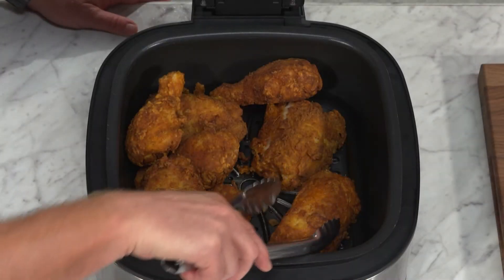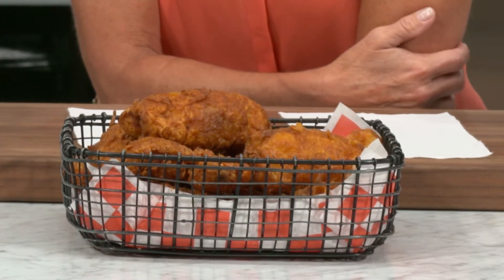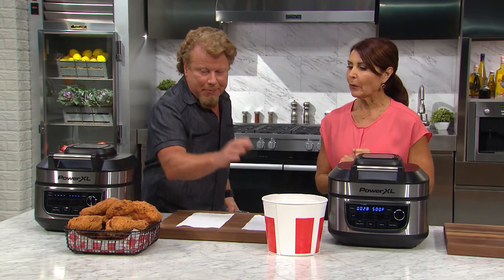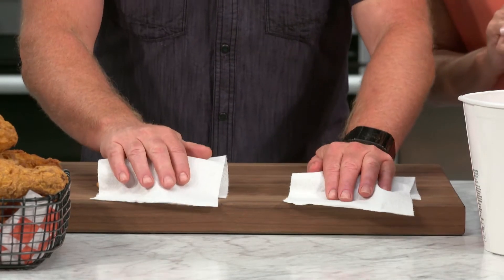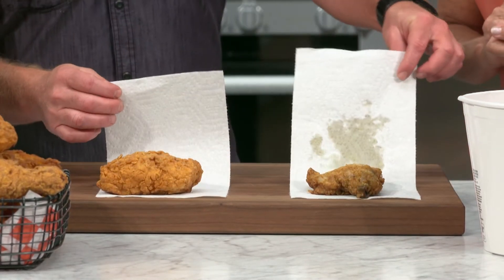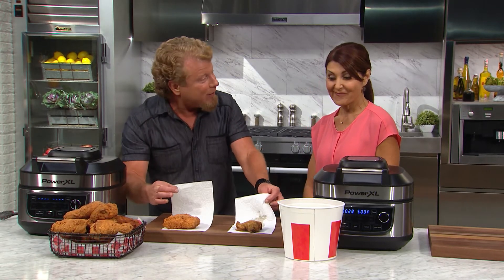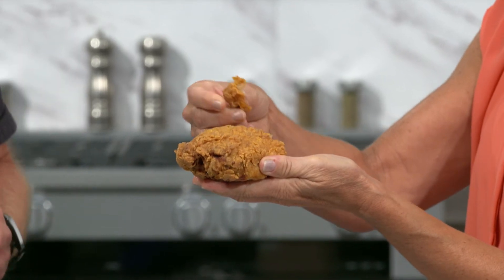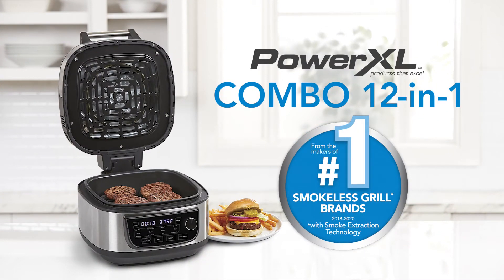PowerXL Combo 12-in-1 - Fried Chicken Challenge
Eric Theiss shows you the delicious and healthier version of fried chicken in the  PowerXL COMBO 12-in-1. The skin stays crispy and crunchy just like your favorite restaurant, but you airfry instead. Use less oil to save up to 70% of fat from calories. It tastes just like your favorite fast food store but its healthier.